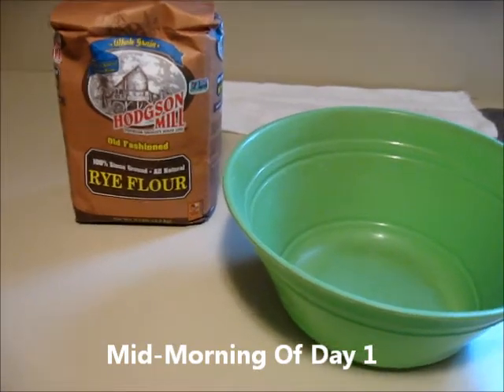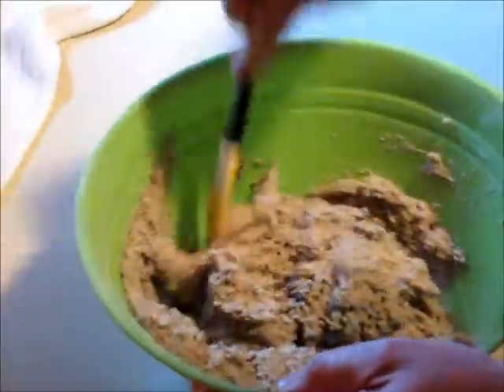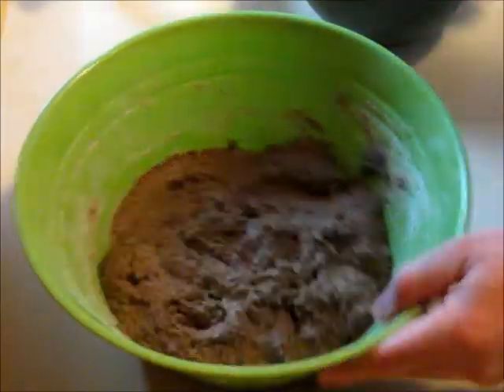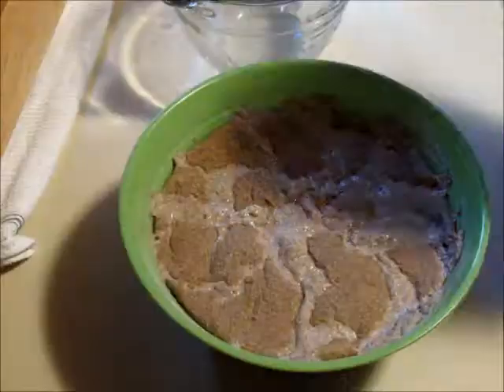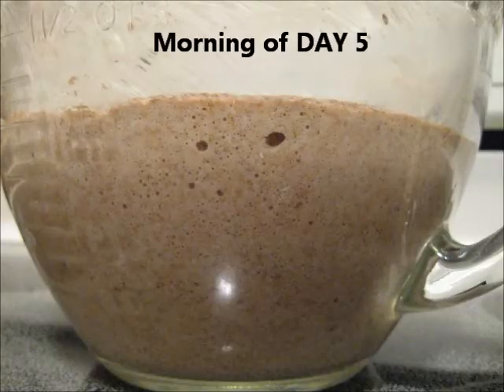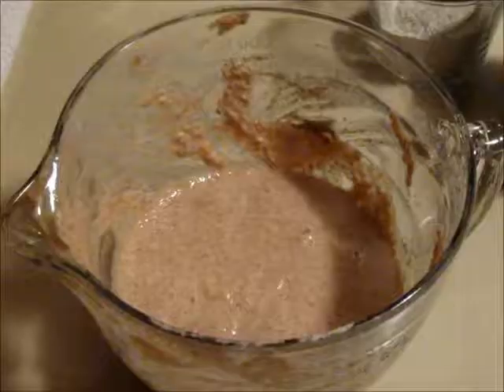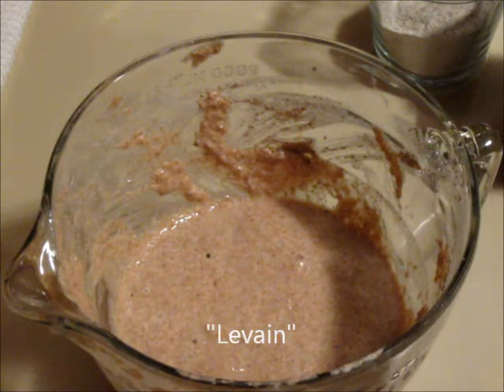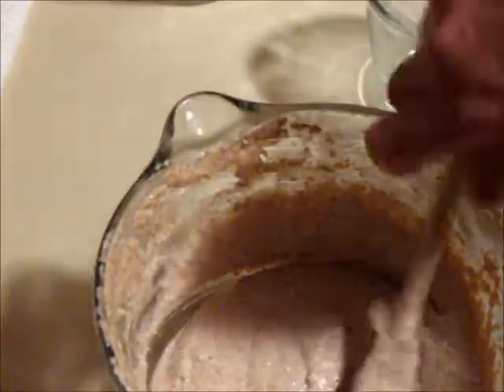Natural Sourdough Rye Starter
An old world starter relying on ambient yeasts. Gives bread a rich solid flavor.